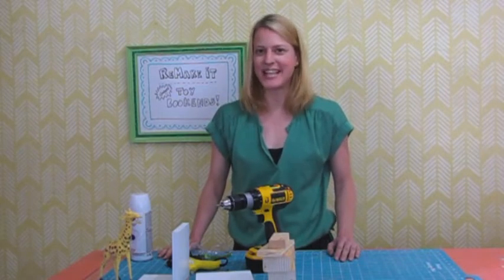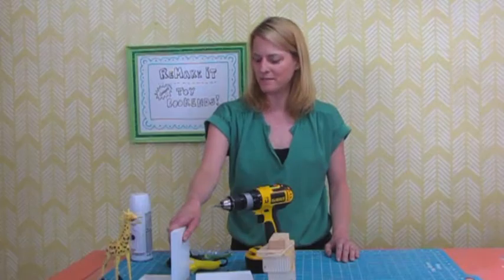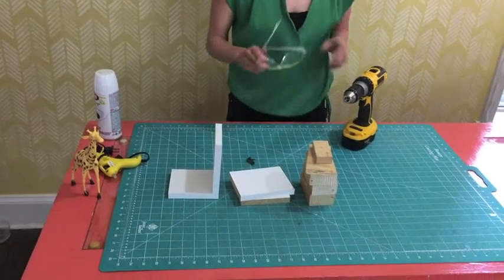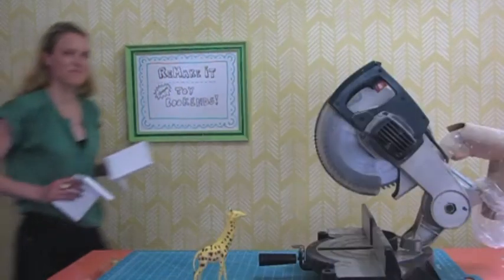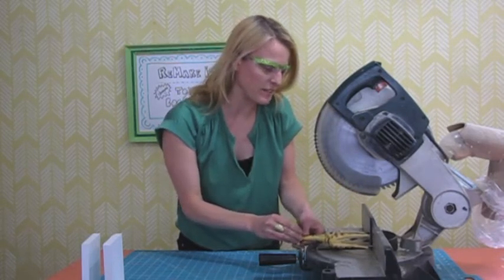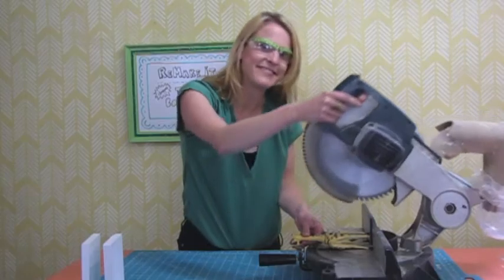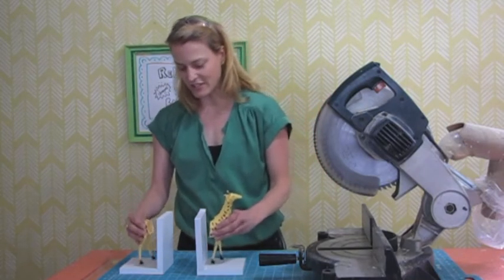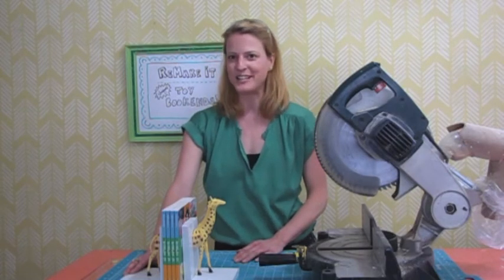DIY chopped toy bookends! By Tiffany Threadgould!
Here’s a 'novel' idea to add order to a bookshelf that’s a real zoo. Or maybe I’m lion’ and you’re really adding a zoo to your literary library. Either way you play it, chopping old toys in half and adding them on to plain old bookends will become the ‘newest’ trick in the book.

To get started you’ll need scrap wood, screws, and a drill, or plain bookends; spray paint, a hot glue gun, your old toys, and a chop saw. You could also use a hand saw, but a chop saw is faster and more fun, too. Don’t forget your safety goggles whenever you’re using power tools. And remember adults – always ask your child’s permission whenever you cut old toys in half.